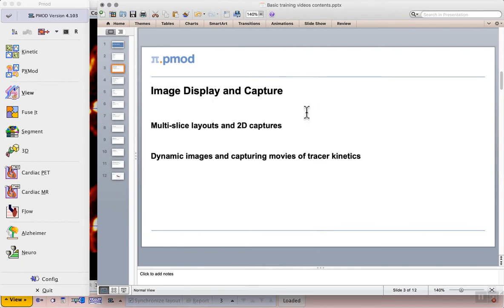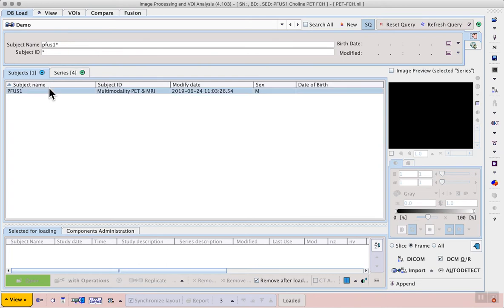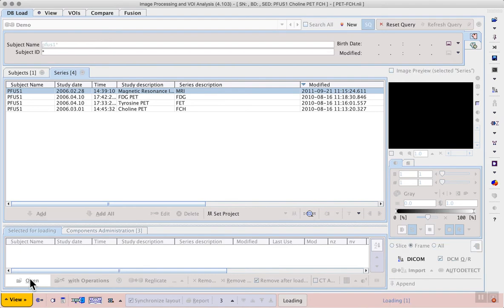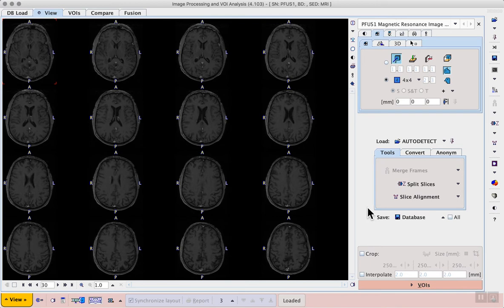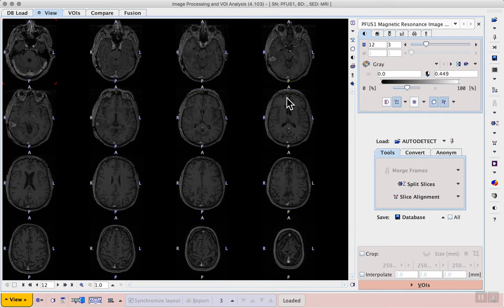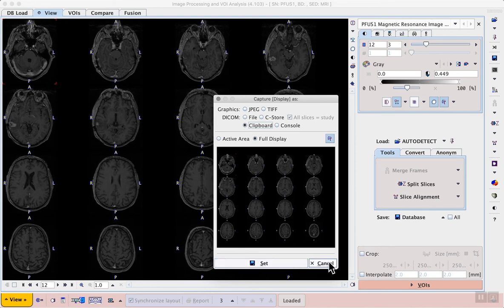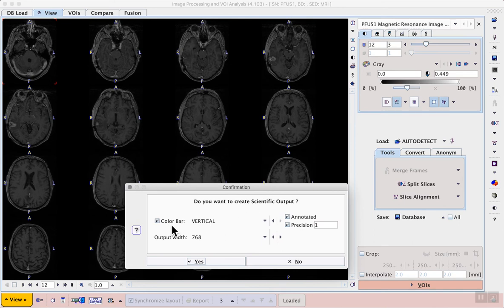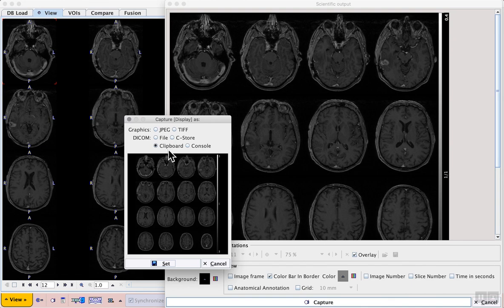H1E4 Image display and capture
Creating pleasing captures for presentation and publication is an essential part of imaging research. PMOD provides convenient tools for image and movie capture throughout the software.